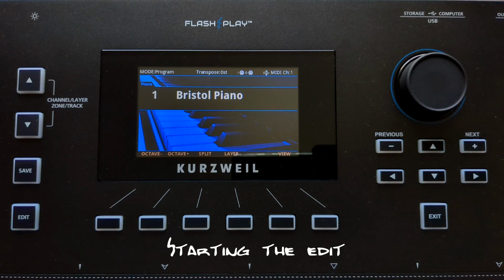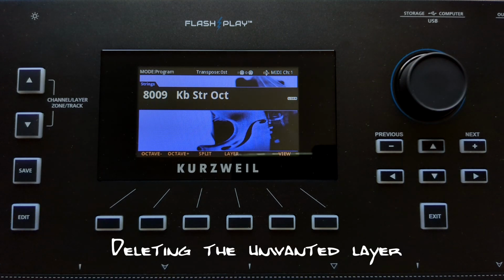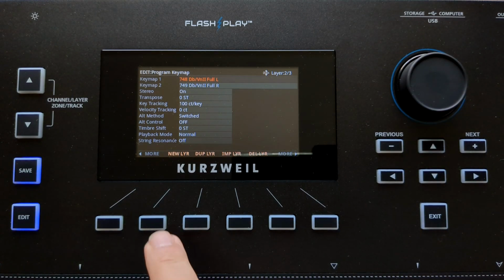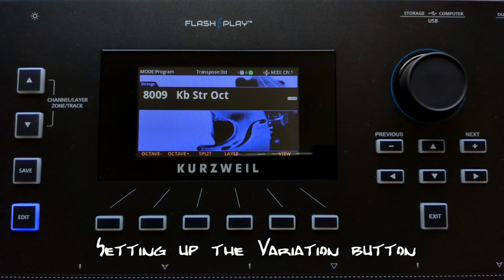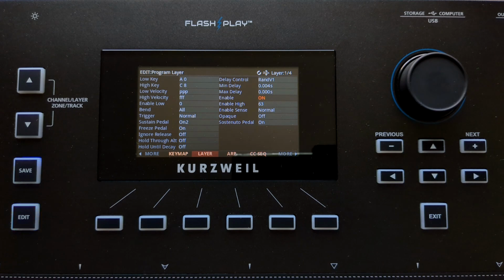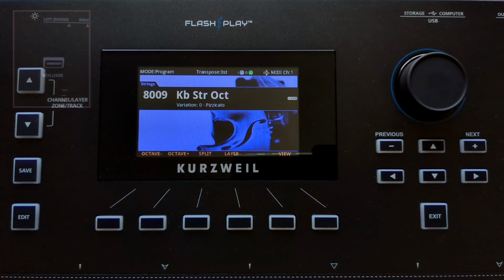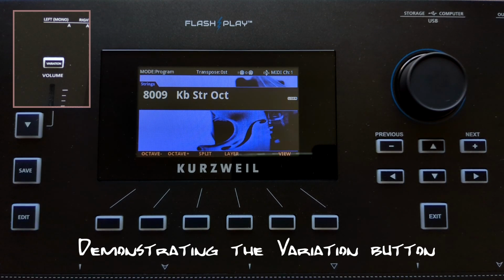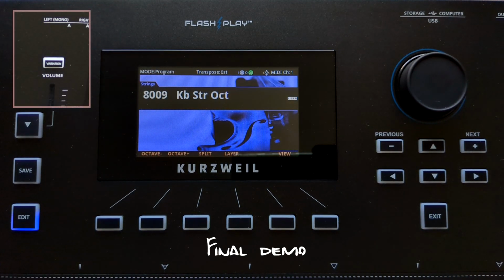Kurzweil K2700 - creating an octave strings program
This video shows you step by step how to duplicate layers in a strings program to create octave strings. There are some other edits necessary to delete unwanted layers and set up the Variation button to work how you want.

You can use these general techniques to set up other programs and variations that you want for your own performances.

You can download a step by step procedure for doing all this from my Dropbox:

The next video I have on my list is to show how to record riffs in Song mode, then set them up to be triggered fro a trigger pad or keyboard keys.

Chapters:
00:00 Intro
00:43 Starting the edit
01:47 Deleting the unwanted layer
02:22 Creating the octave layers
03:43 Setting up the Variation button
06:27 Demonstrating the Variation button
06:41 Correcting the displayed text
07:21 Final demo